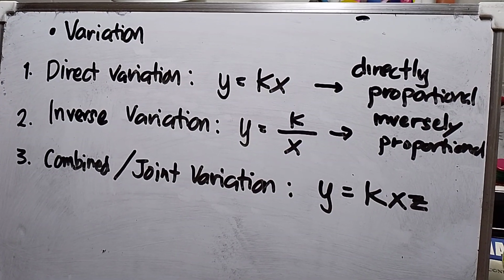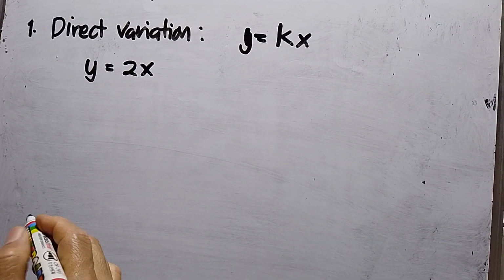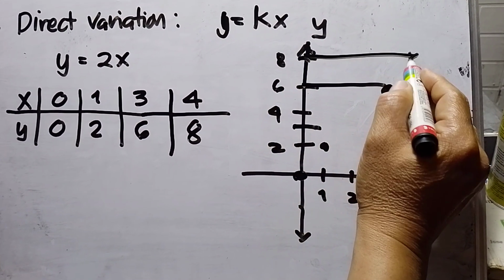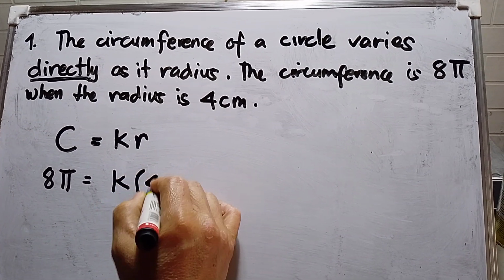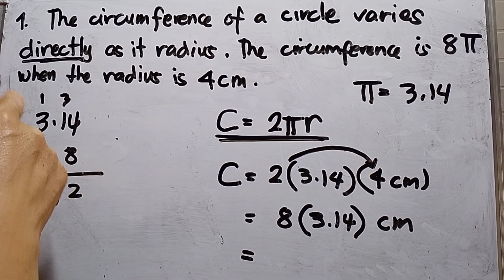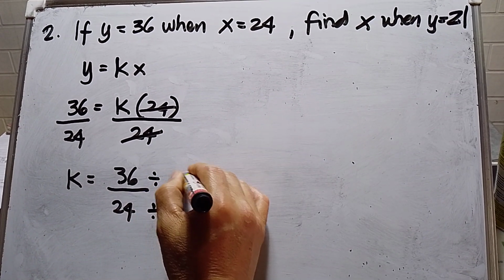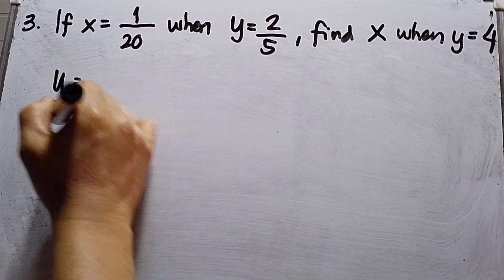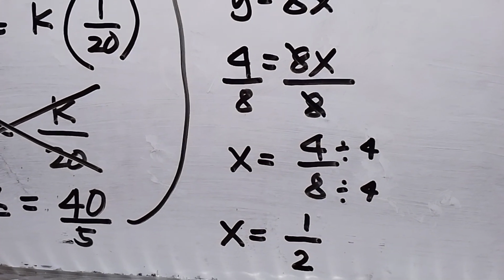Part 1 Variation for Grade 9 students | Franz MATHS TV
Simple solutions for Variation